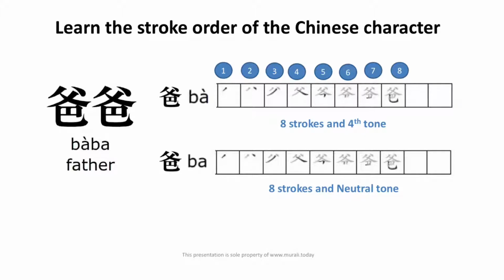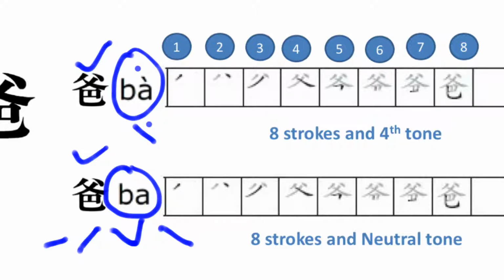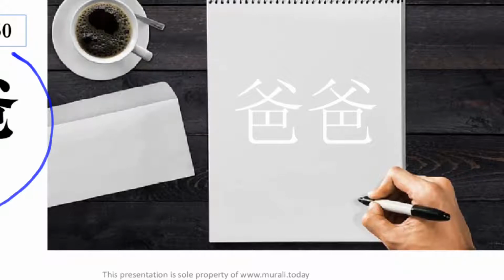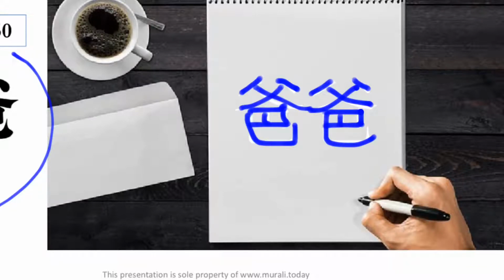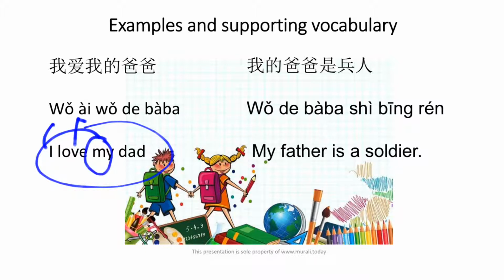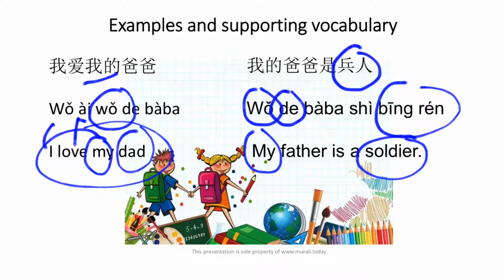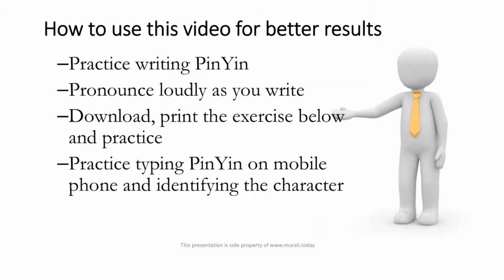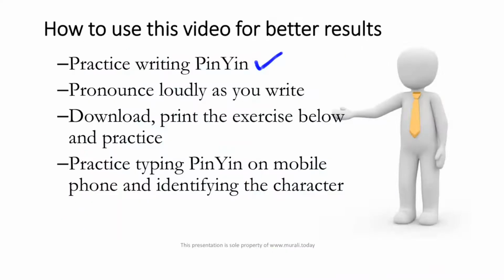Learn Chinese Vocabulary “Baba” 爸爸- murali.today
Specific articles to be gone through first before starting with HSK preparation

See how PinYin makes the Chinese language more logical and easier to learn!

Recommended books for basic spoken Chinese and written Chinese for beginners @

Do comment your thoughts and ideas on the comments.